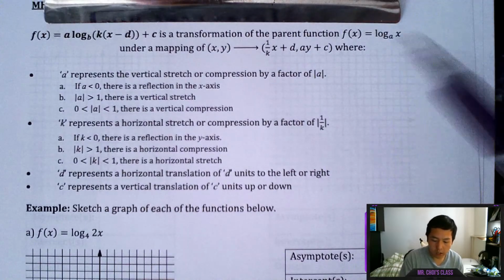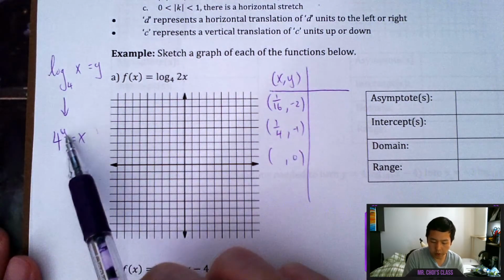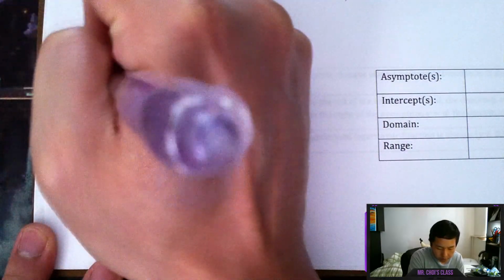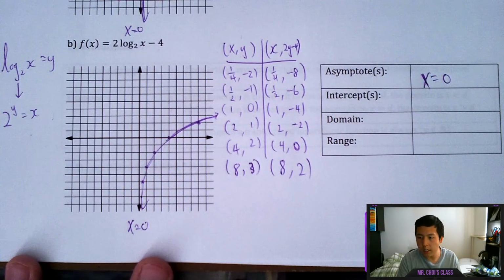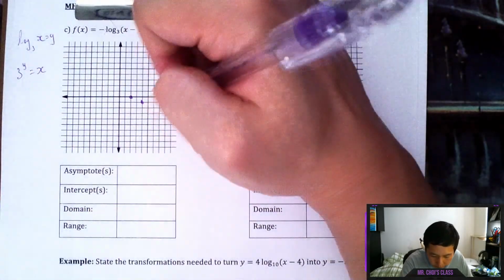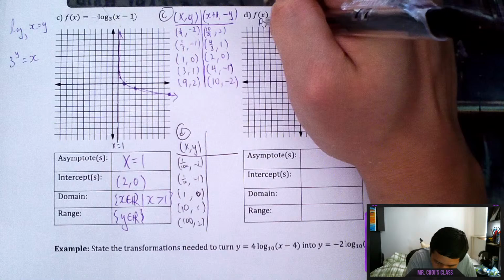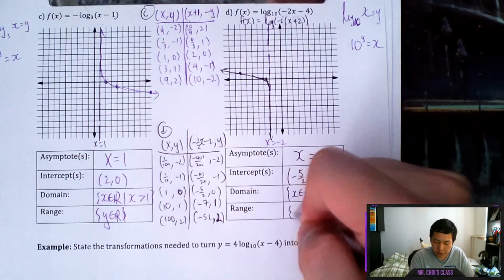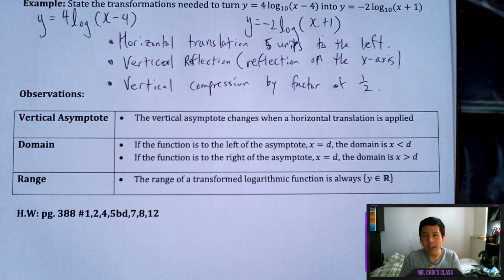Mr Choi MHF4U - June 4th - 6.3 Transformations of Logarithms